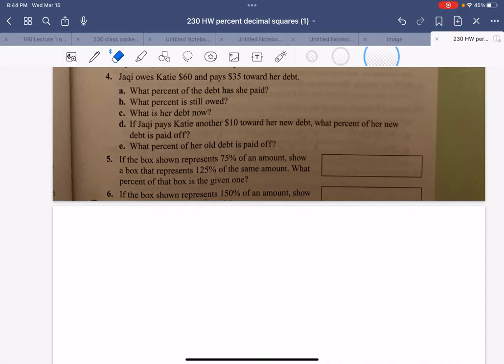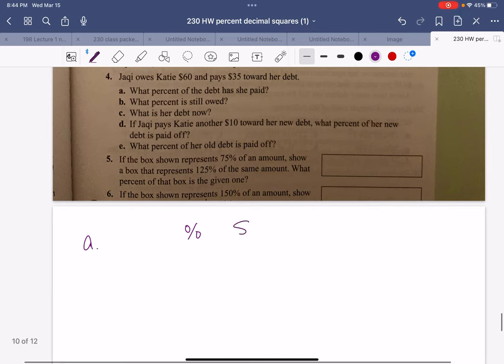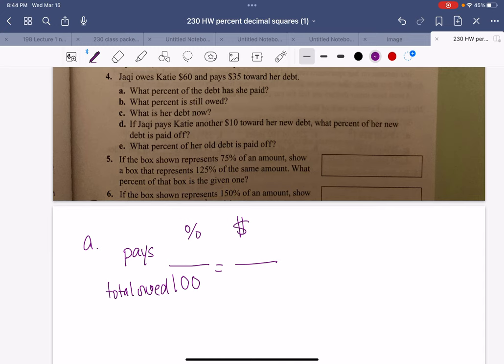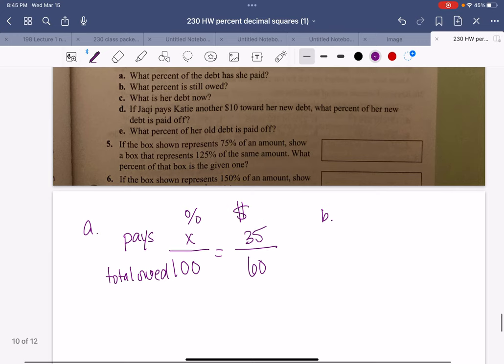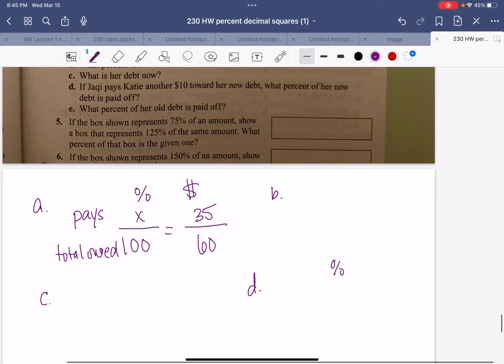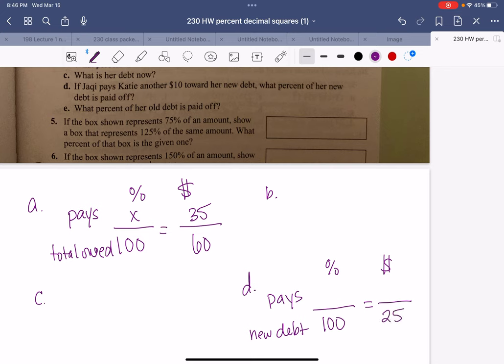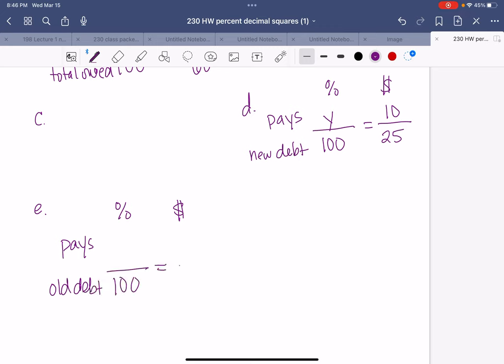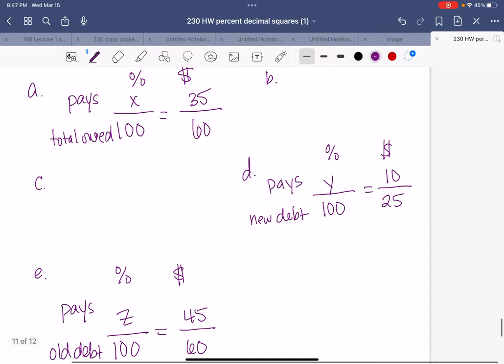230 HW 9 no 4